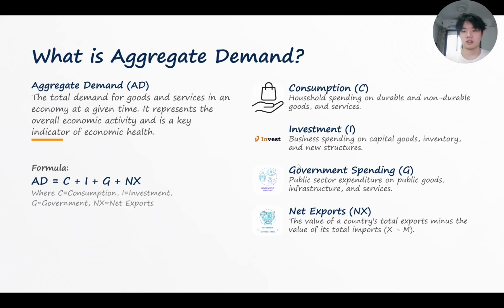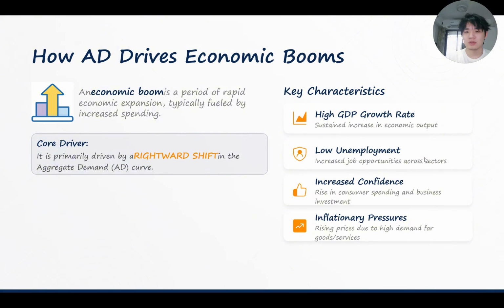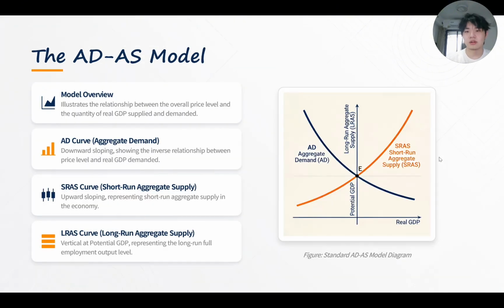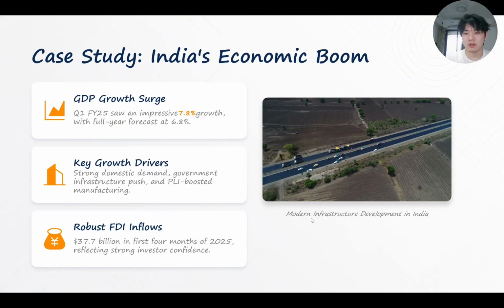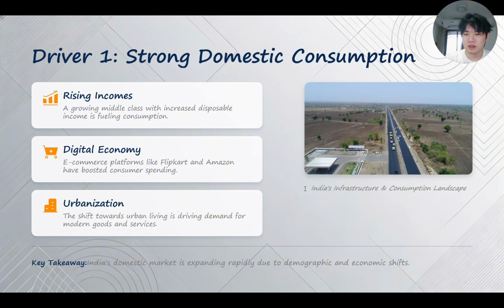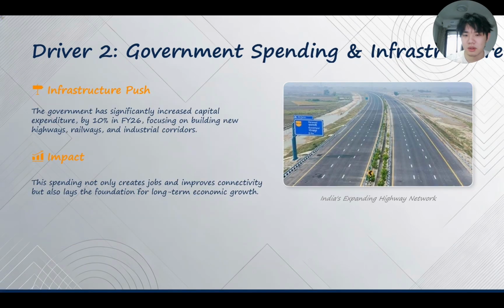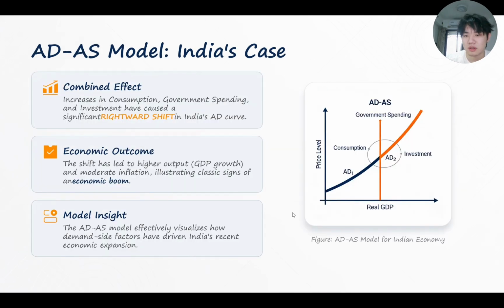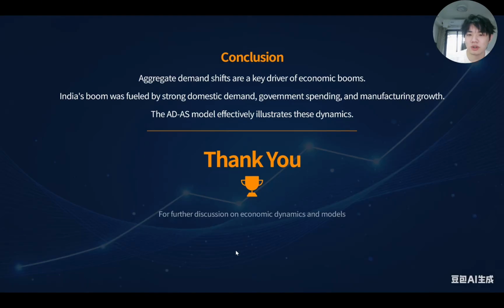2026年3月23日